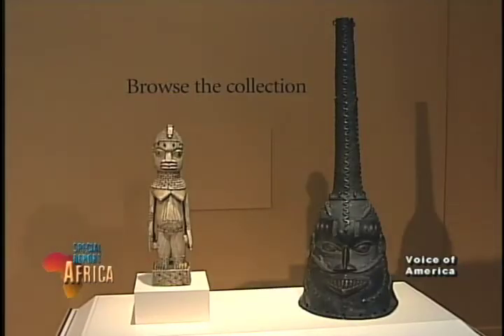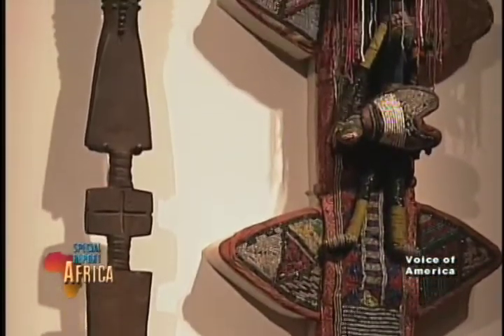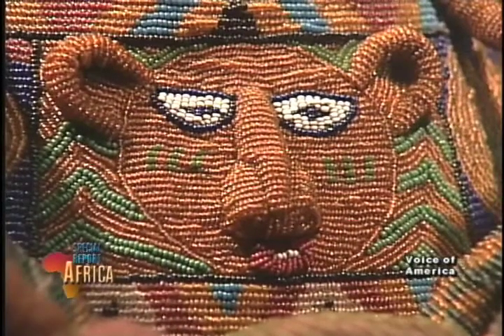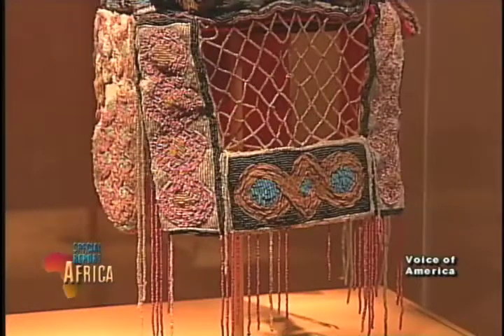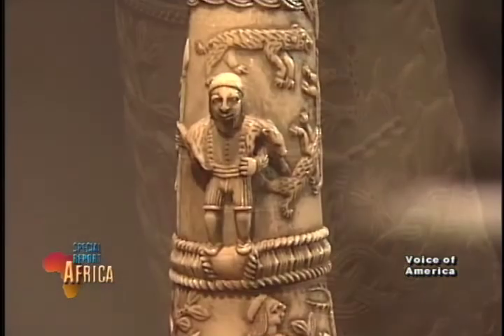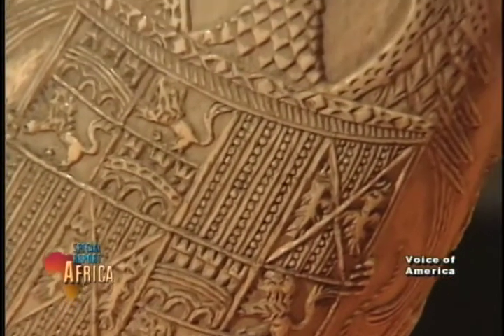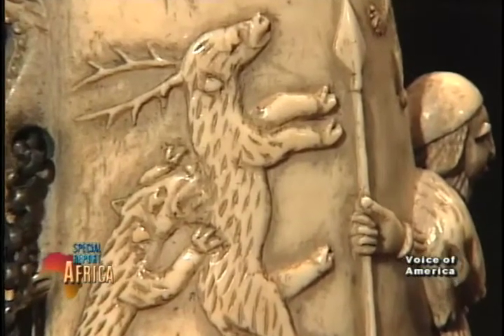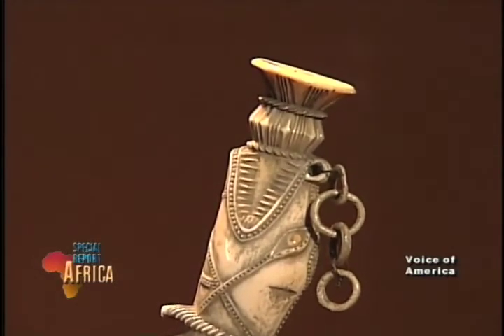DISNEY GIFT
This story was originally broadcast on Voice of America TV, by Carolyn Turner.  It features more than 80 works from the world renowned Walt Disney Tishman African Art Collection, which is on permanent display at the Smithsonian Museum of African Art in Washington, D.C.  The story features Michael Eisner, the former CEO of  the Walt Disney Company, as he presents the gift.